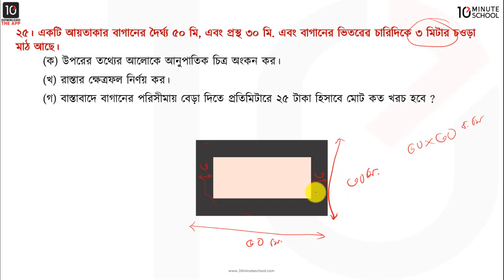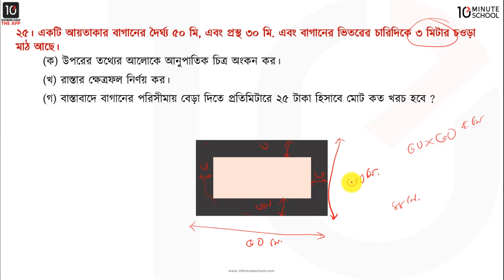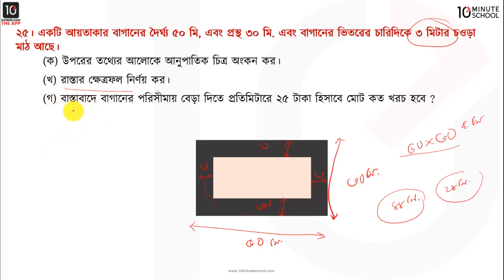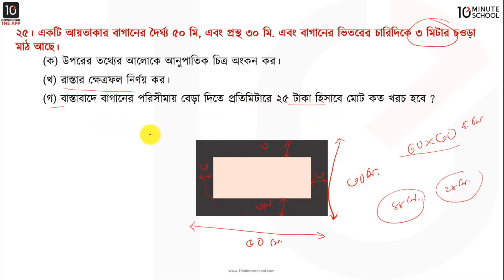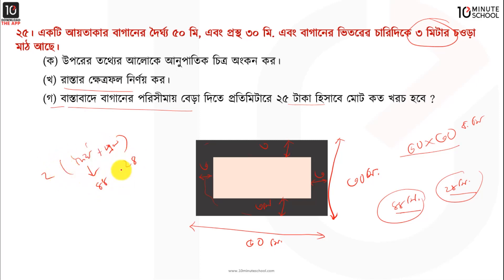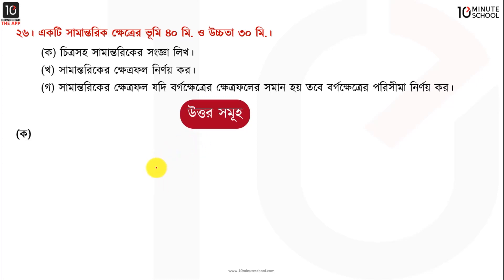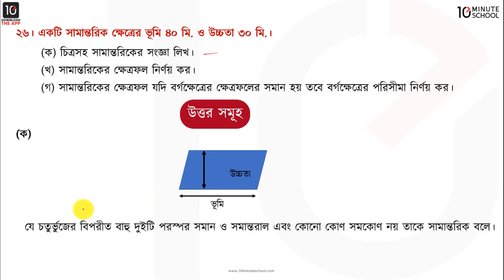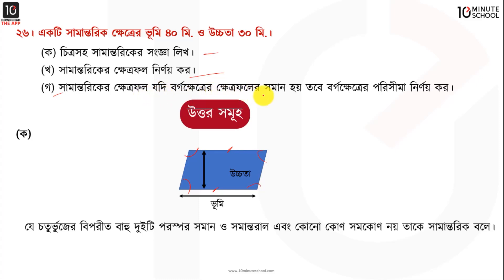৪) অধ্যায়: ৩ - পরিমাপ - অনুশীলনীর প্রশ্ন সমাধান [Class 7]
Series: Class 7 Math
Instructor Name: Anika Mahzabin

10 Minute School এর সাথে শেখা কখনও থামিও না, যেখানে তুমি পাবে ভিডিও টিউটোরিয়াল যা থেকে শিখে তুমি কুইজ দিয়ে নিজেকে যাচাই করে নিতে পারো, নিজের দক্ষতা বাড়ানোর জন্য পাবে অসাধারণ প্রশিক্ষক যারা তোমাকে নির্দেশনা দিবে। 10 Minute School এ তুমি পাবে লাইভ ক্লাস, ইন্টার্যাক্টিভ ভিডিও, ব্লগ, ডেভেলপমেন্ট সেকশন, স্মার্টবুক যার মাধ্যমে পুরো শিক্ষাগ্রহণ প্রক্রিয়াই হয়ে উঠবে আনন্দদায়ক এবং সকলে সুযোগ পাবে যাতে তারা শেখার, অনুশীলনের এবং উন্নতি করতে পারে।